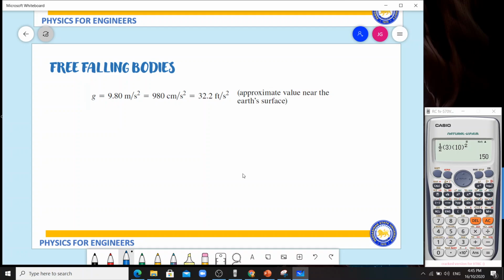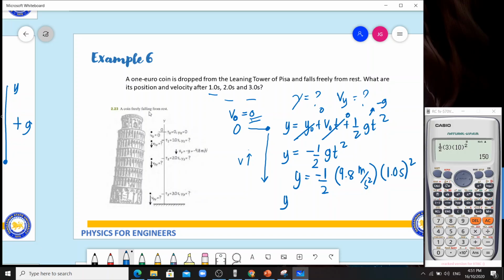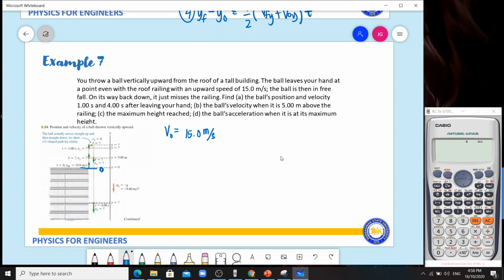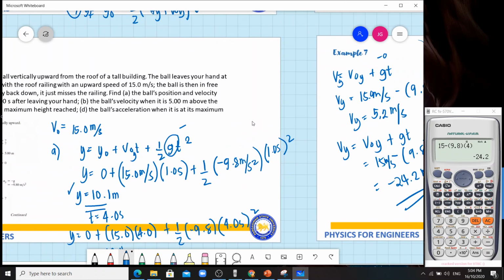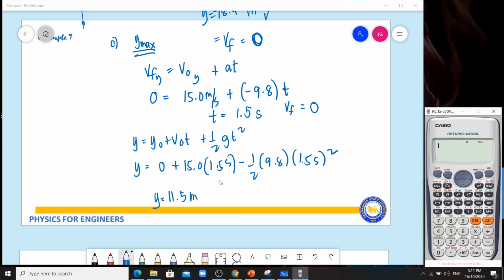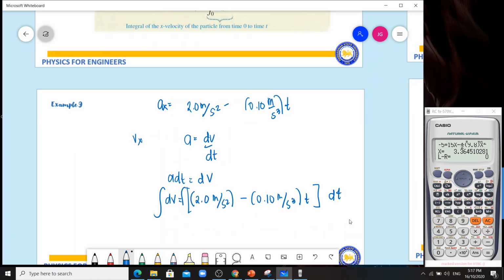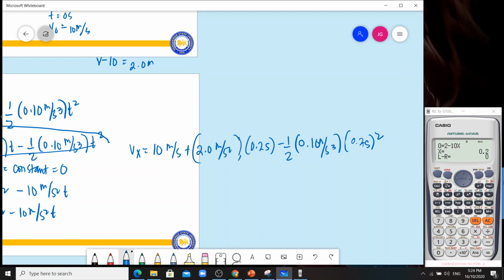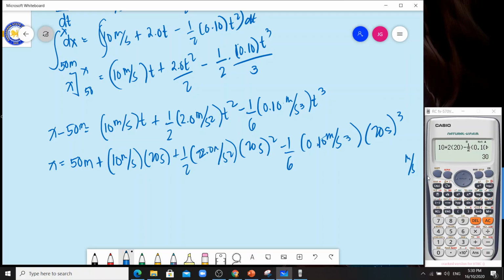PHYSICS FOR ENGINEERS - FREE FALLING BODIES